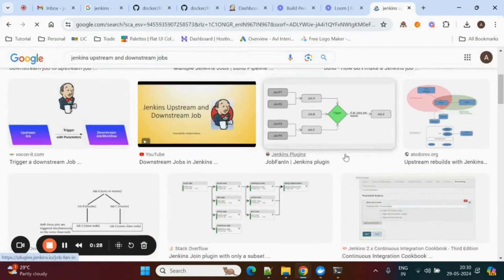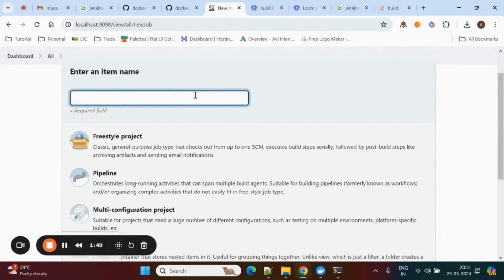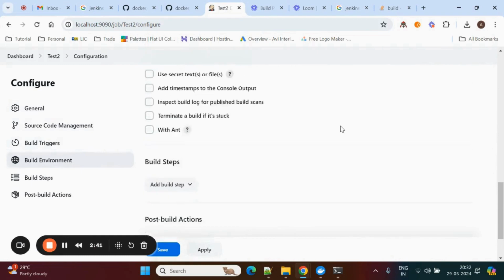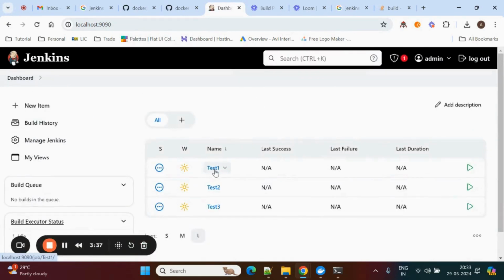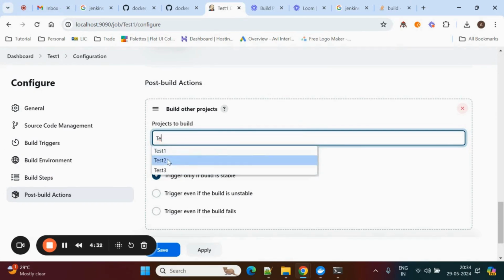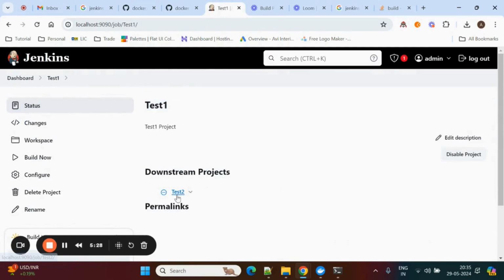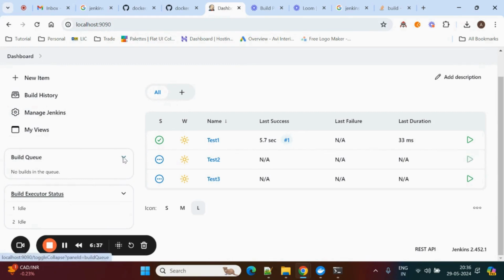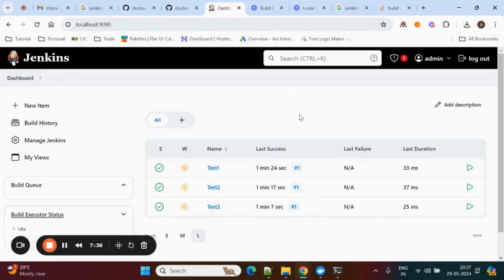How to Configure Upstream and Downstream Jobs in Jenkins | Step-by-Step Tutorial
Learn how to configure upstream and downstream jobs in Jenkins to streamline your CI/CD pipeline. In this tutorial, we cover:

1. What are upstream and downstream jobs?
2. Step-by-step guide to setting up upstream jobs in Jenkins.
3. Detailed instructions on configuring downstream jobs.
4. Tips and best practices for managing Jenkins jobs.
Whether you’re a beginner or an experienced DevOps engineer, this video will help you automate and optimize your build process effectively.

I appreciate you taking the time to watch this video. If you found it valuable. don't forget to: